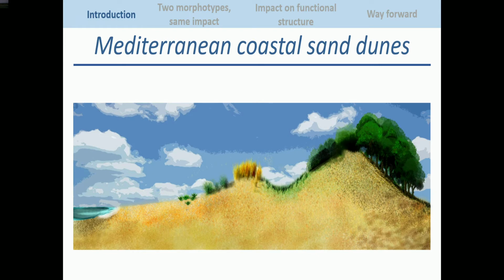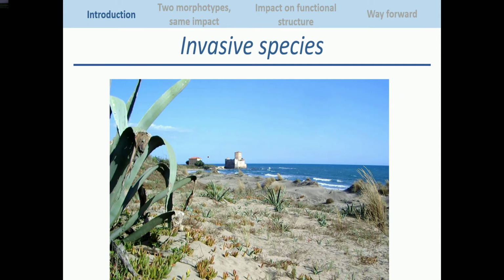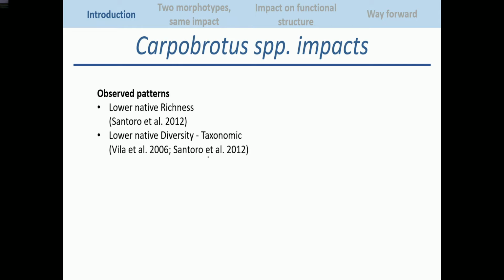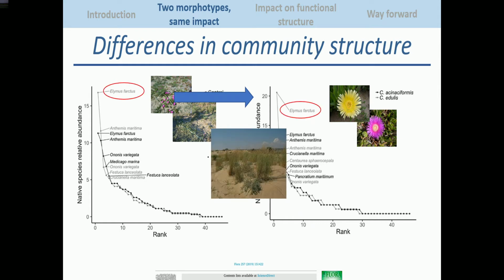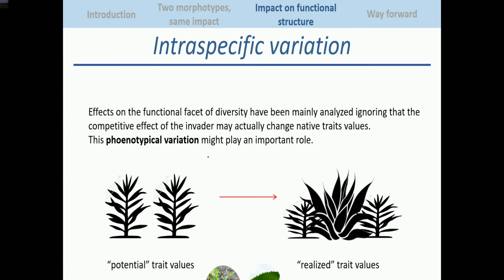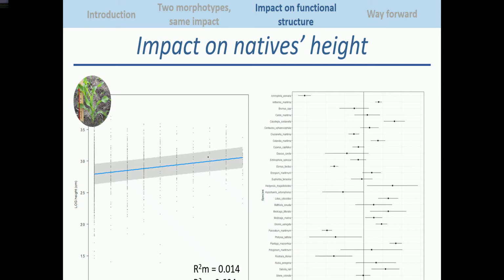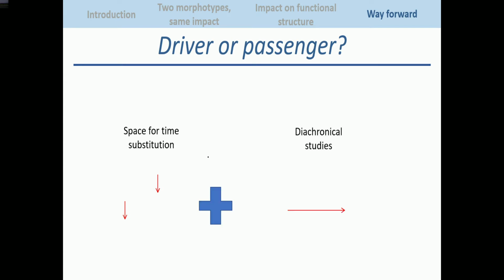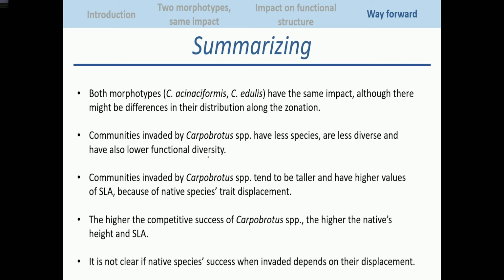Luisa Conti: Iceplant impact on Mediterranean coastal dunes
Iceplant impact on Mediterranean coastal dunes, passenger or driver species?